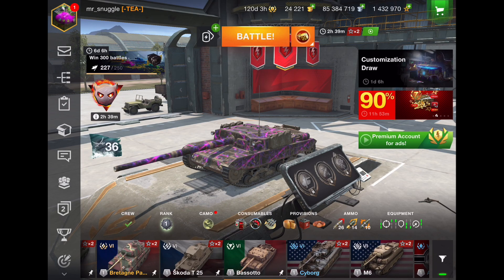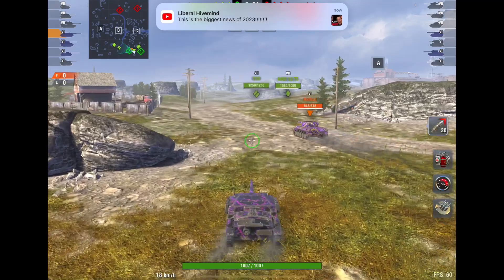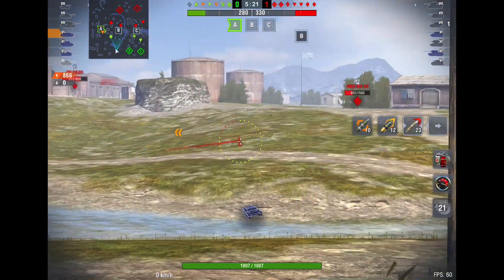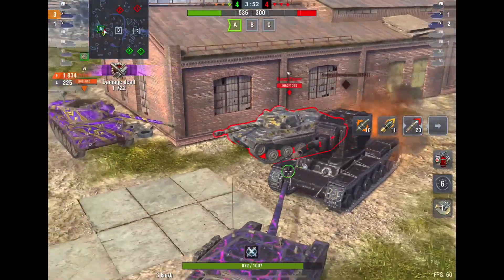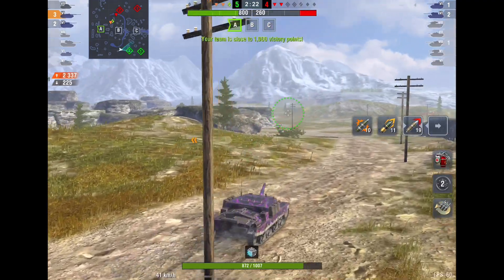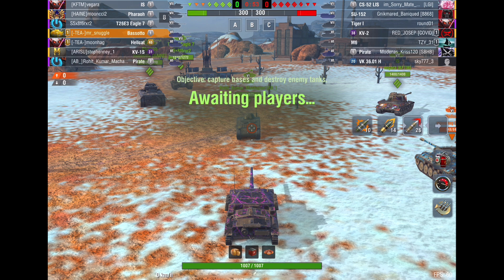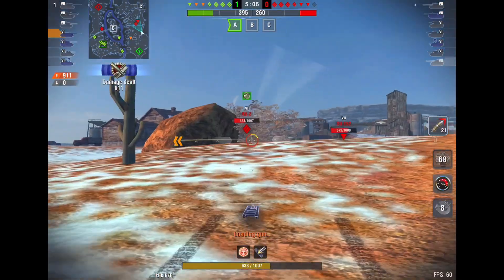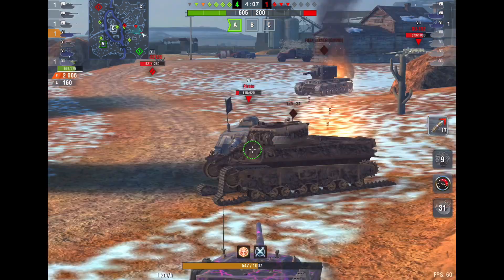JPanther in Tier 6 | BASSOTTO Review